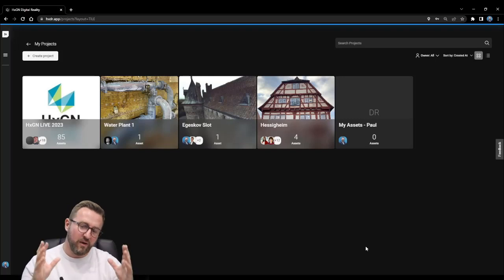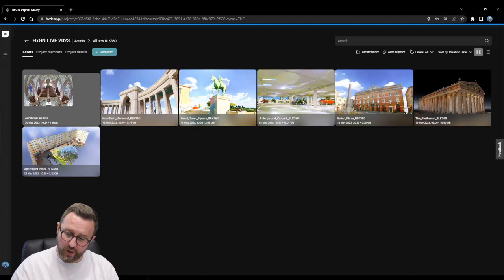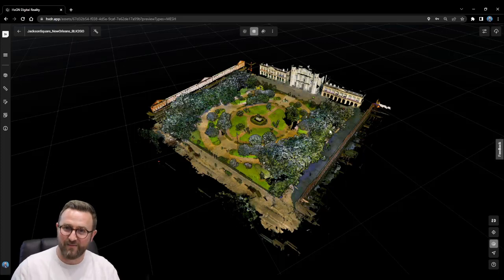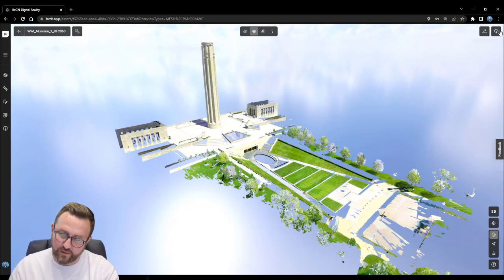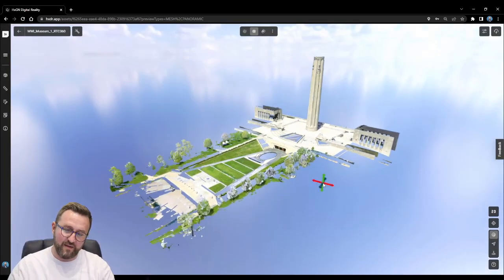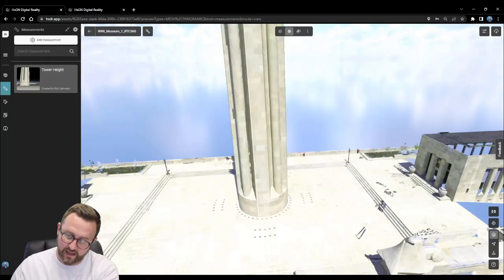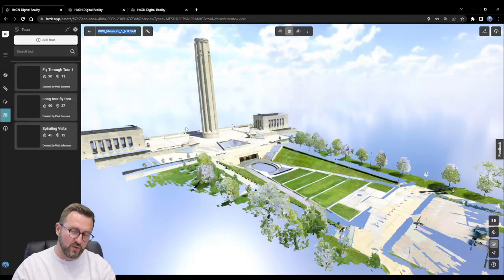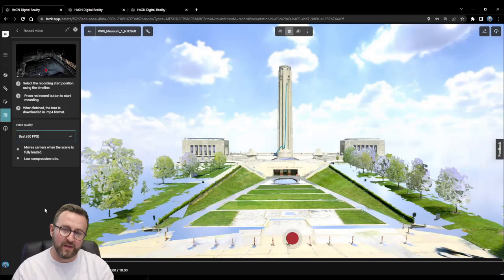Welcome to Reality Cloud Studio, powered by HxDR - a short tour of the platform by Paul Burrows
Tour Reality Cloud Studio with Paul Burrows at Hexagon as he highlights the application's key features in an in-depth walkthrough on how Reality Cloud Studio works with users' data.

Reality Cloud Studio is an all-in-one, simple-to-use, and powerful cloud application for your reality capture data, powered by HxDR.